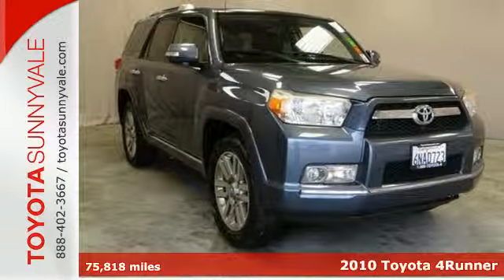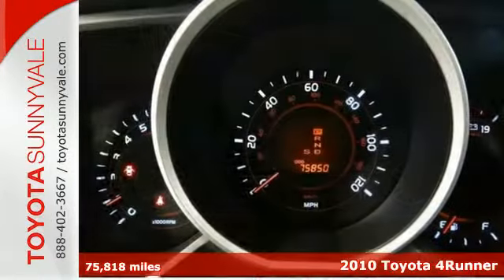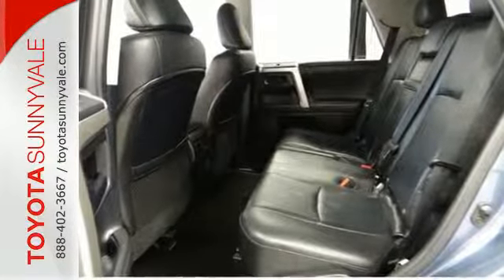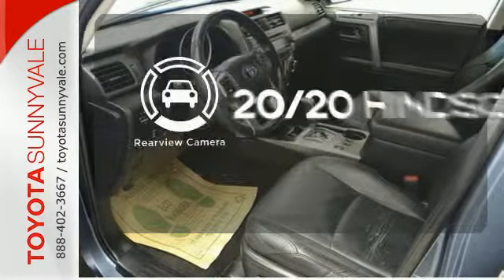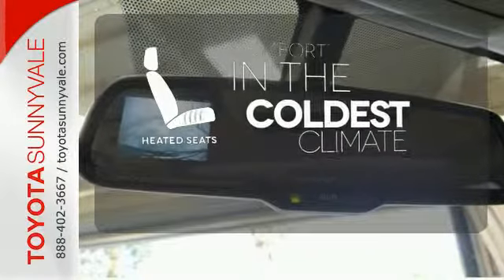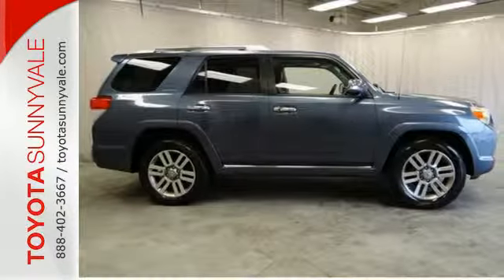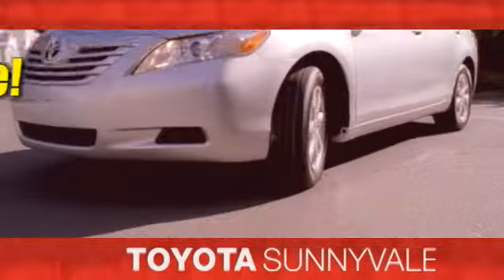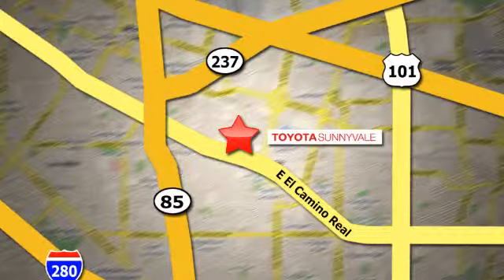2010 Toyota 4Runner Sunnyvale CA San Jose, CA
Year: 2010
Make: Toyota
Model: 4Runner
Trim: Limited
Engine: 6 Cyl. 4.0L
Transmission: Automatic
Color: Shoreline Blue Pearl
Interior: Solid Black
Mileage: 75818
Stock #: FP9924
VIN: JTEZU5JRXA5013781
Check out this certified 2010 Toyota 4Runner Limited. It has a Automatic transmission and a Gas V6 4.0L/241 engine. This 4Runner comes equipped with these options: X-REAS Sport enhancement suspension -inc: X-REAS shock absorbers, Vehicle stability control (VSC), Variable intermittent windshield wipers w/mist cycle, Variable gear pwr rack & pinion steering, Traction control (TRAC), Tow hitch receiver, Tire pressure monitor system, Tilt/telescopic steering wheel, Tailgate sound optimization setting, and Steering wheel-mounted audio controls, Bluetooth controls, cruise controls. See it for yourself at Toyota Sunnyvale, 898 West El Camino Real, Sunnyvale, CA 94087.Toyota Certified, 4.0L V6 SMPI DOHC, 5-Speed Automatic with Overdrive, and Black w/Leather Seat Trim. Your antidote to boredom has arrived. Want to stretch your purchasing power? Well take a look at this gorgeous 2010 Toyota 4Runner. Toyota Certified Pre-Owned means you not only get the reassurance of a 12mo/12,000 mile Comprehensive warranty, but also up to a 7yr/100,000-Mile Powertrain Limited Warranty, a 160-point inspection/reconditioning, 1yr Roadside Assistance, trip-interruption services, rental car benefits, and a complete CARFAX vehicle history report. This is both a family friendly and sporty SUV. Stop by and visit us at Toyota Sunnyvale, 898 West El Camino Real, Sunnyvale, CA 94087.

Address:
898 W El Camino Real